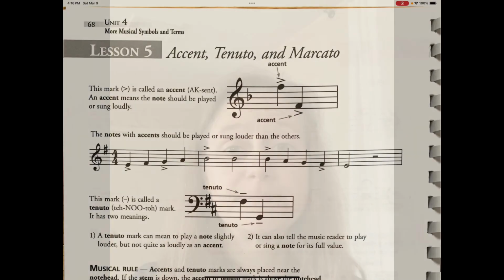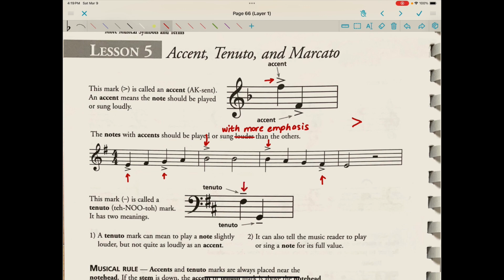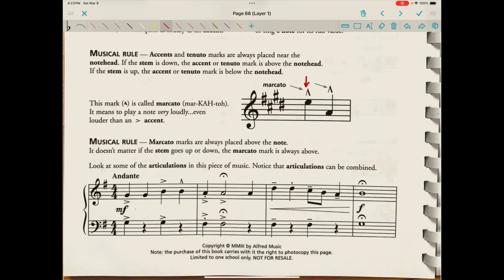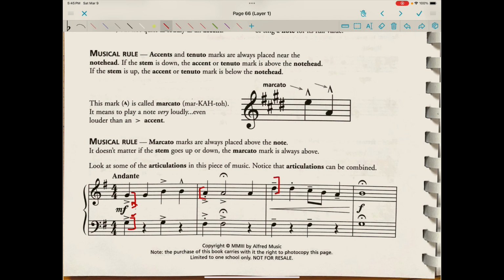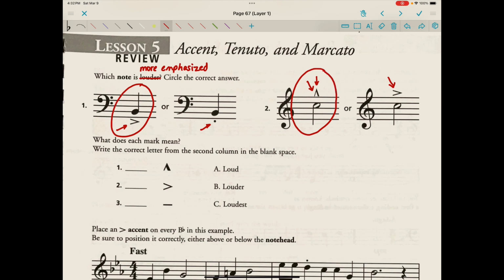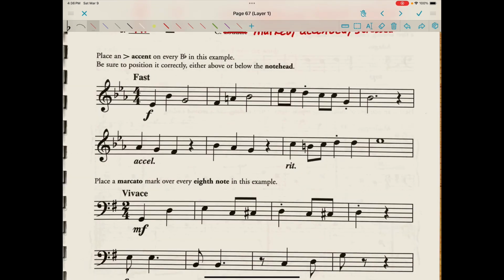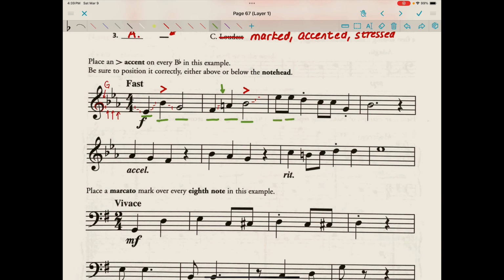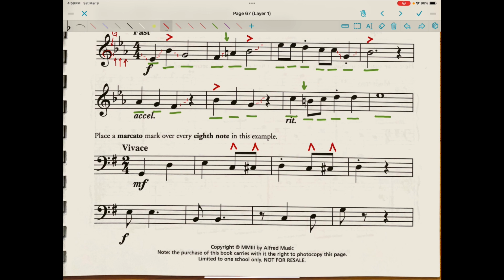Music Literacy— Lesson 44- Accent, Tenuto, Marcato